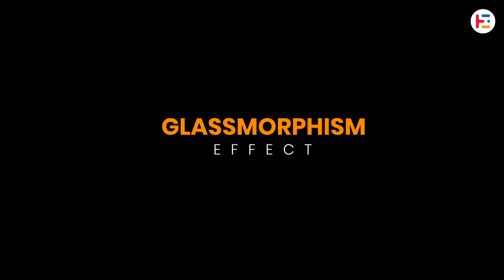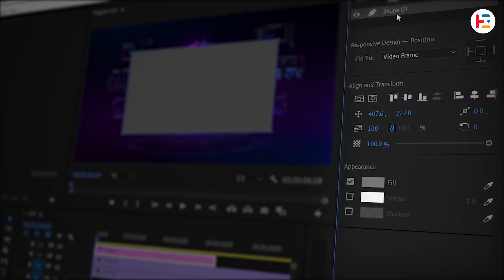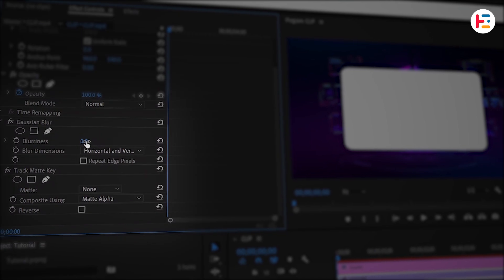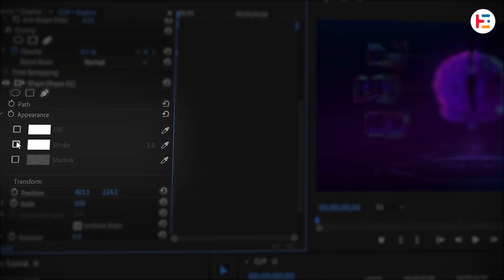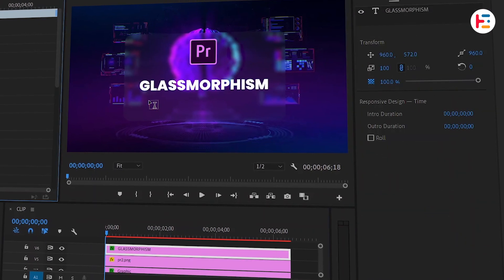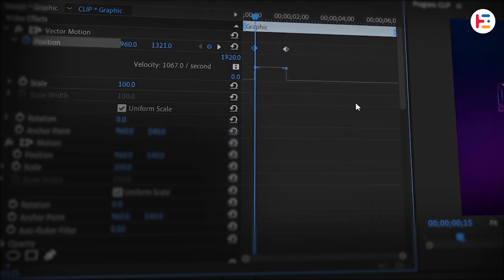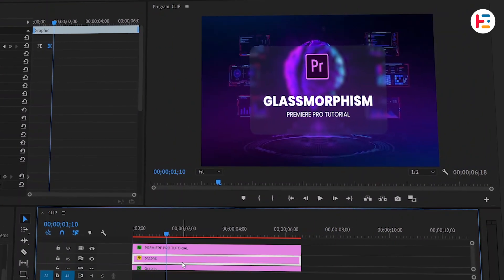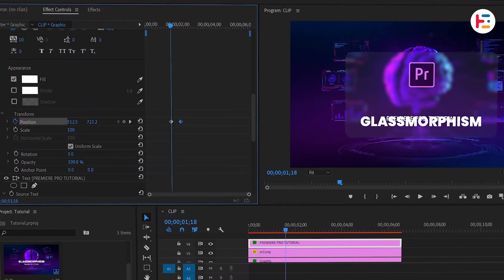Glassmorphism Effect in Premiere Pro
In this video, we dive into the stunning world of Glassmorphism—a design trend that has taken the creative community by storm! Join us as we explore how to create this captivating effect in Adobe Premiere Pro. Whether you're a beginner or an experienced editor, this step-by-step guide will help you elevate your video projects with a modern and stylish touch.

🕝Timestamps:
00:00  Intro
00:07  Set Up
00:31  Add Glassmorphism Effect
01:15  Add Extra Elements
01:34  Add Animation
02:43  Final Result